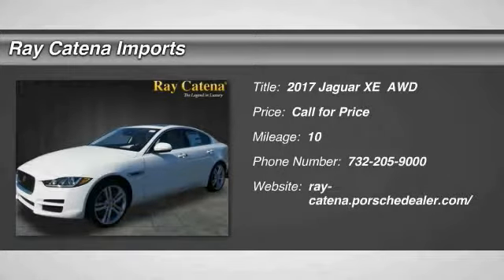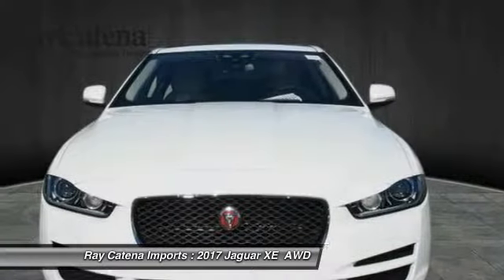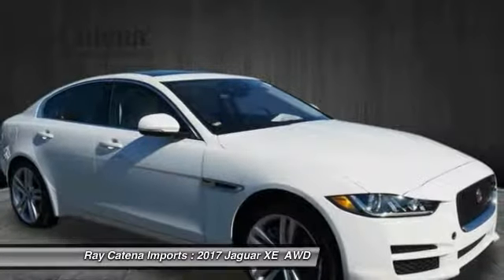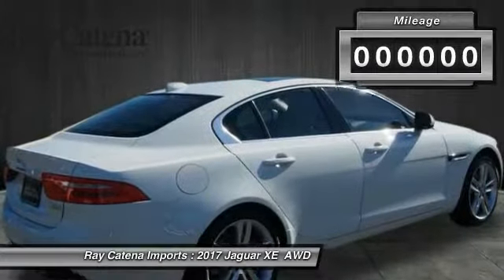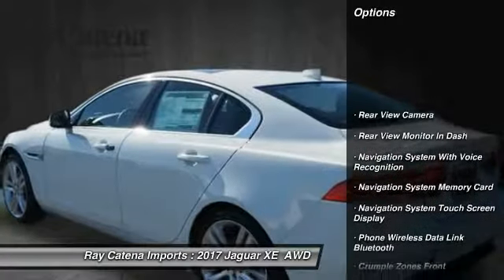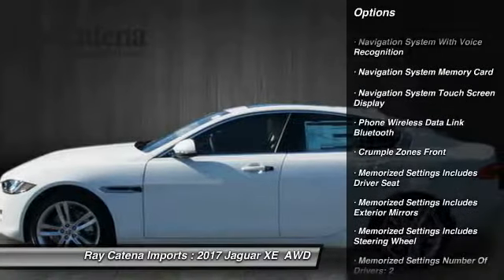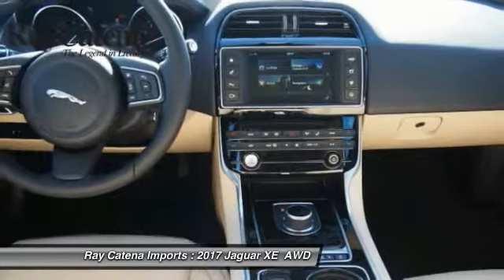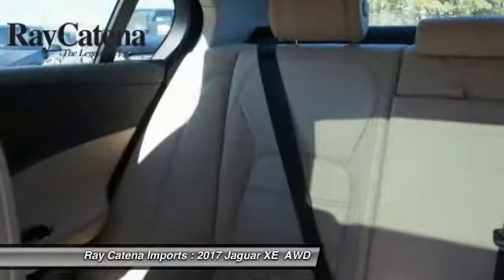2017 Jaguar XE EDISON NJ J17136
2017 Jaguar XE 35t Prestige

920 US Highway 1 North

* 3 LITER 6 Cylinder engine * * GREAT DEAL AT $54,758 *   * 2017 ** Jaguar * * XE * * 35t Prestige *  With such great unique features like the push button start, backup camera, Bluetooth, a navigation system, braking assist, dual climate control, hill start assist, traction control, premium sound system, and premium speakers, you'll be excited to take this 2017 Jaguar XE 35t Prestige for a ride.  A timeless polaris white exterior and a latte/jet interior are just what you need in your next ride.